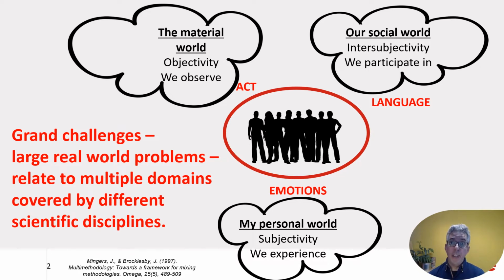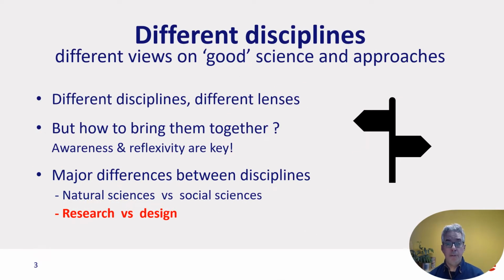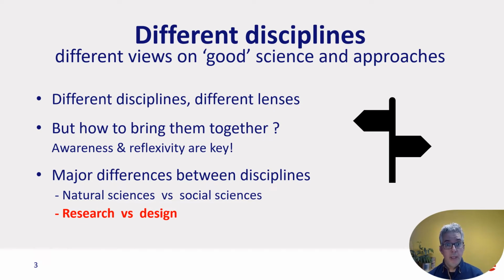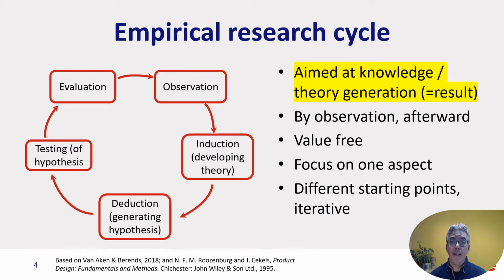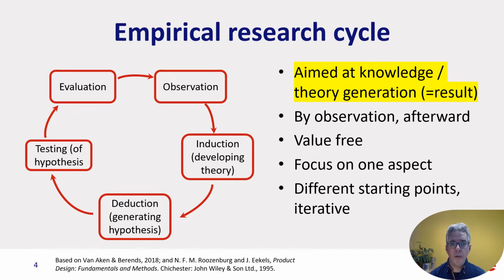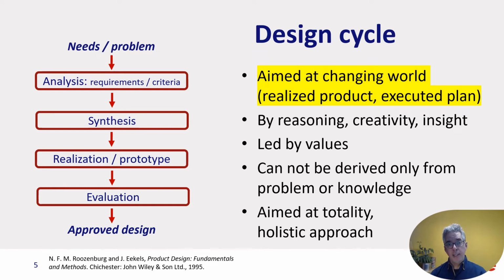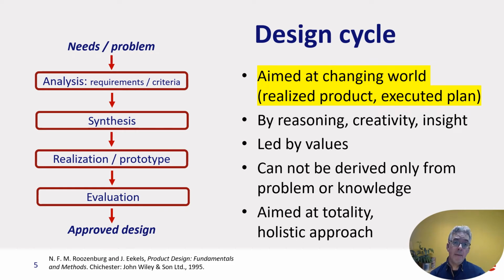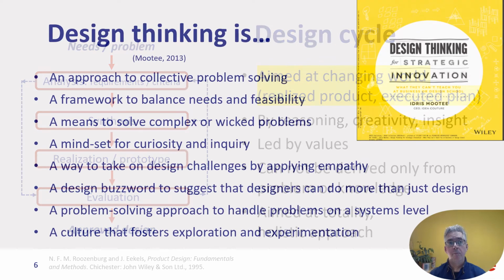Research vs design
In academia, there are different approaches to conduct science: engineering science versus social science; research versus design approaches. In this mini-lecture, I will explain some of the key differences, as well as explain that the design approach can be used for addressing a wide variety of problems from a wide variety of disciplines.